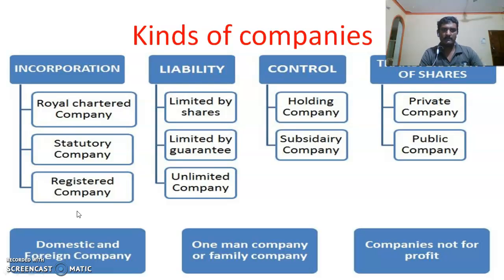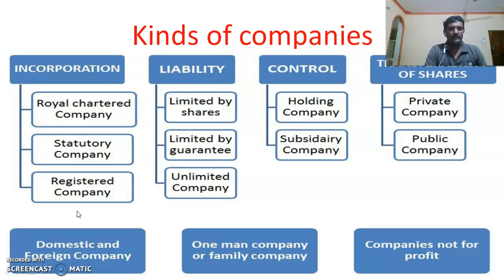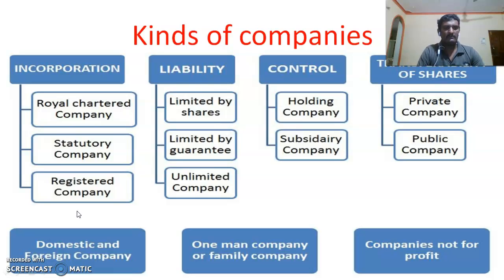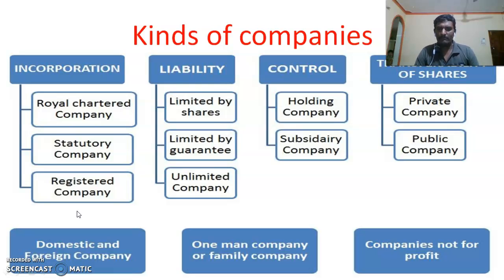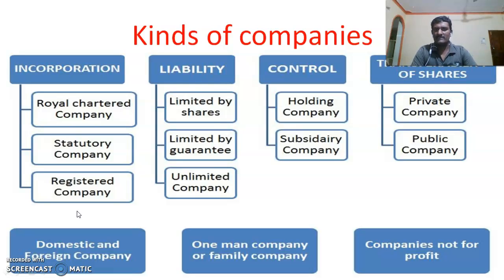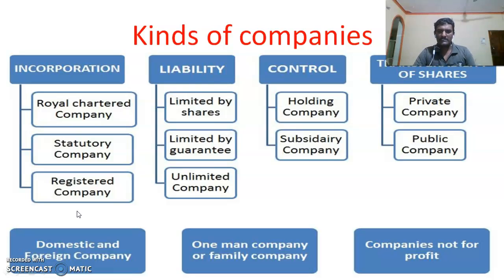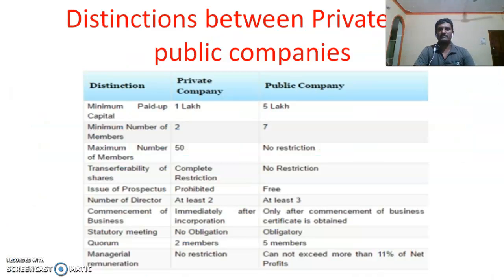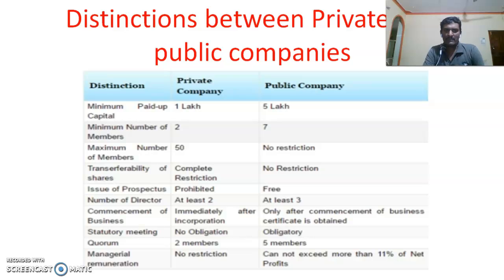Joint Stock Companies by B.S.Surannavar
Company Law and Administration